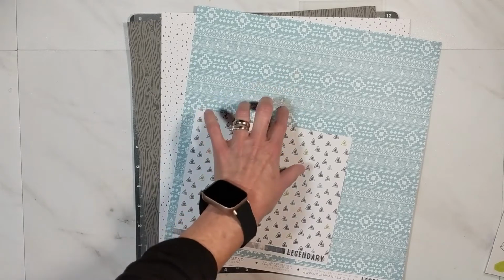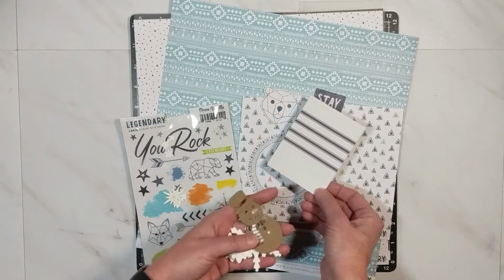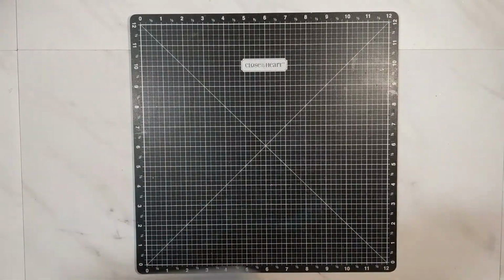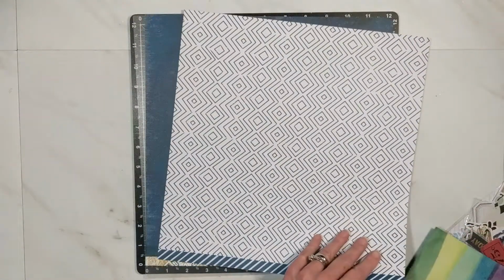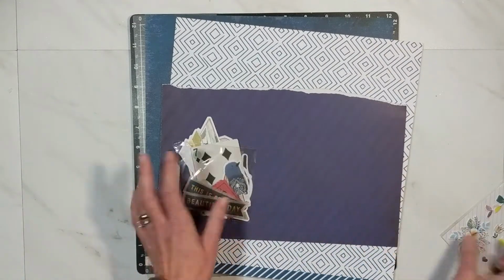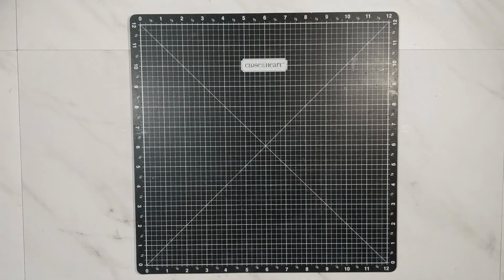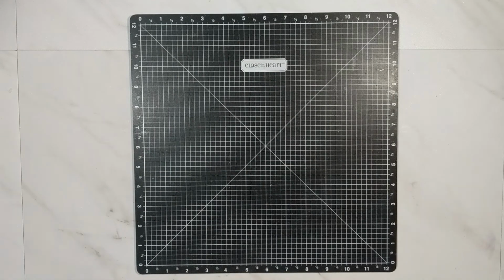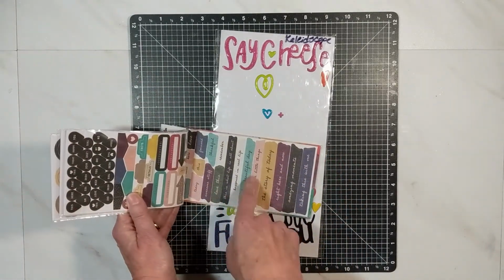Mini Kit Monday Jan 2021 Kit Reveal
Please be sure to go check out Becky, Kathy, and Shannon video for today; links listed below.